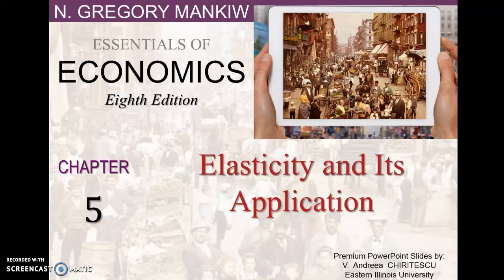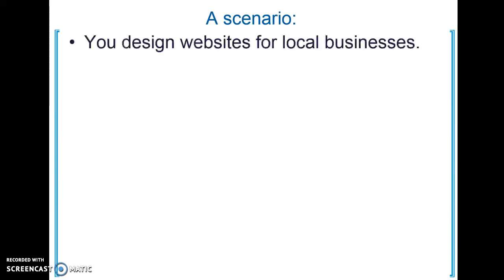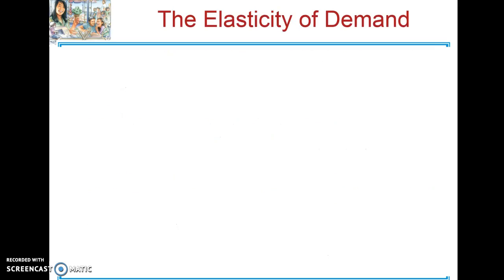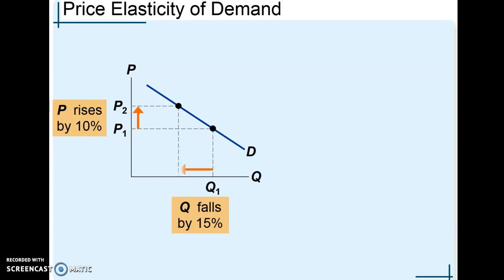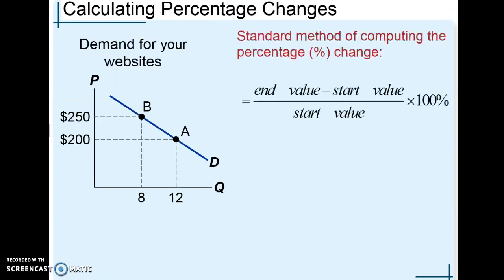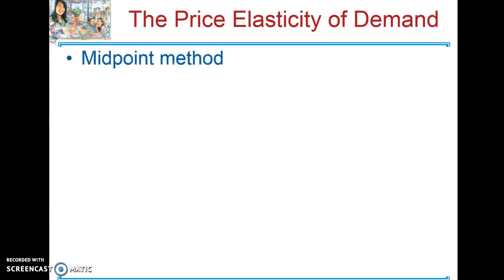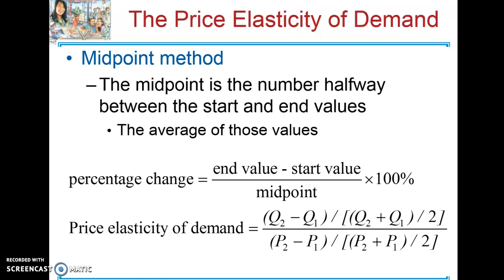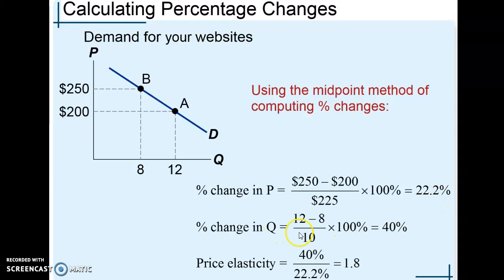Ch 5, part 1 Lecture VIdeo